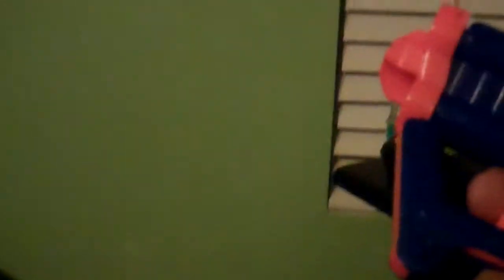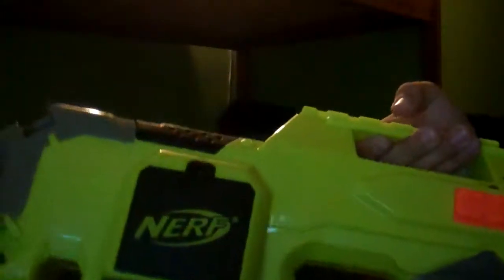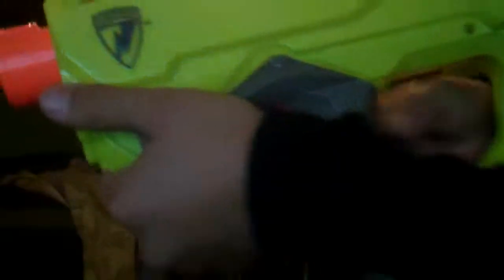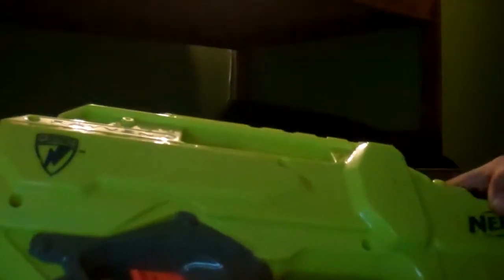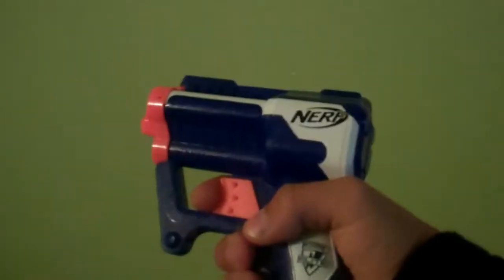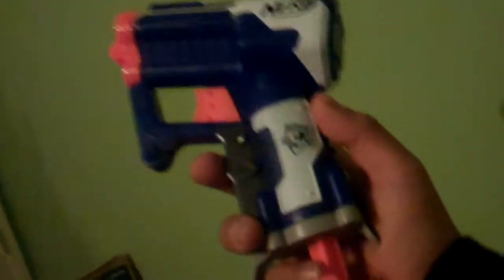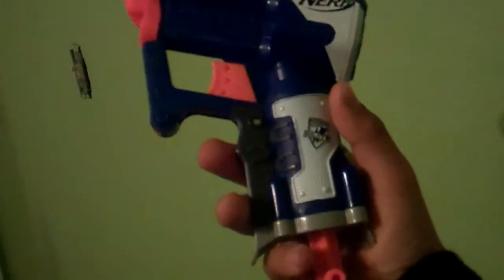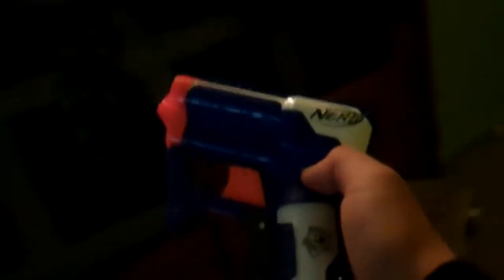NERF Triad EX-3 review and range test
the NERF triad ex-3 is a very nice gun, sorry for the non editing , my bad